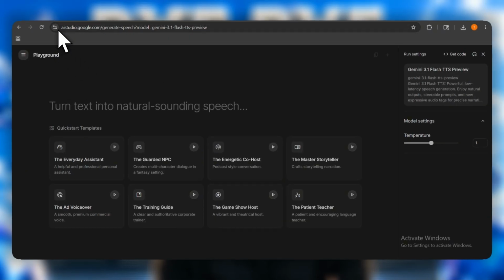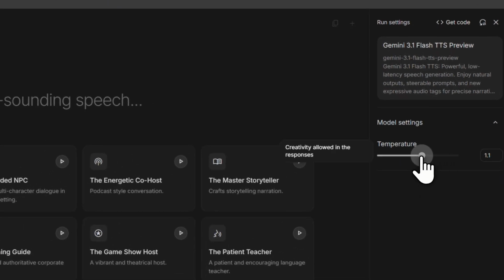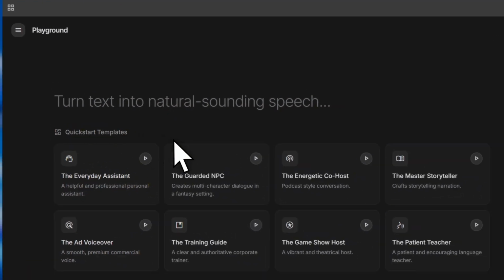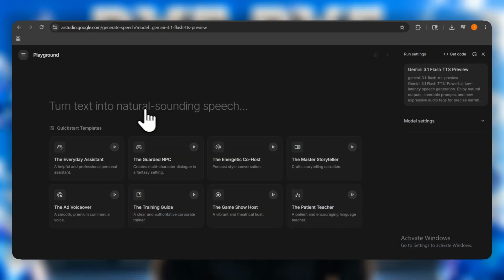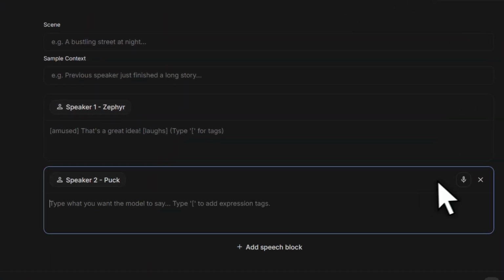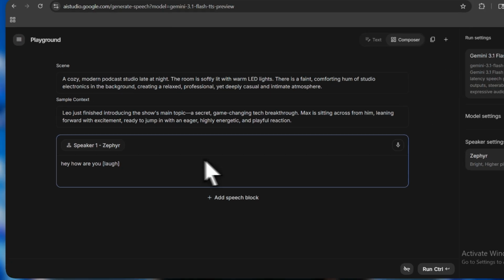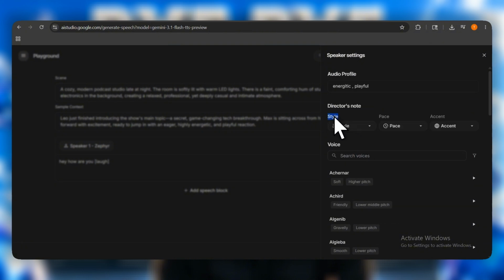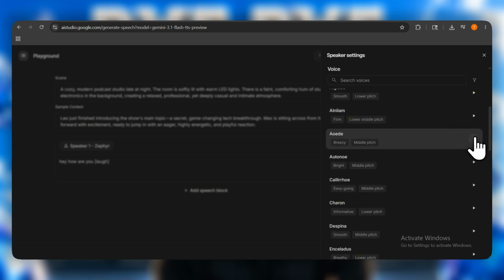Google AI Studio Text to Speech HUGE UPDATE: Gemini 3.1 Flash!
The Google AI Studio Text to Speech tool just got a massive upgrade with the new Gemini 3.1 Flash model! If you want to know how to use google ai studio for voice over, this video covers everything. Generating realistic audio is easier than ever, and exploring the new text to speech google ai studio capabilities will completely change the way you create content. Whether you are a beginner or a pro looking for the ultimate google text to speech solution, you are in the right place.

In this complete Google AI Studio text to speech tutorial, I will guide you step-by-step on how to generate text to speech in google ai studio. You will quickly learn exactly how to use google ai studio text to speech features without any confusing steps. If you are wondering how to use google ai studio for text to speech to get the best results, we cover the model settings, temperature controls, and composer modes. Converting scripts is seamless when using ai studio text to speech, and you'll see firsthand how smooth the google ai studio text to audio processing really is.

Many creators ask how to use google ai studio text to speech free, or how to use google ai studio for free text to speech, and the great news is that this interface makes it incredibly accessible! Finding a reliable text to speech ai free gemini option is highly requested right now. Specifically, I will show you how to get gemini ai text to speech after recent update, and we dive deep into how to use google ai studio for long form text to speech generation so you can easily create full podcasts and storytelling videos with multiple speakers.

If you need a reliable gemini tts tutorial, this breakdown simplifies the entire process. I'll explain how to use google gemini ai text to speech using the Director's Note to adjust pacing, accents, and emotional styles. Turning basic scripts into realistic dialogue via google ai studio text to voice is a game-changer. By the end of this google tts tutorial, you will master the brand new gemini 3 text to speech model to elevate all your future video and audio projects!

⏱️ Video Chapters:
0:00 - Intro: The HUGE Gemini 3.1 Flash Update
0:32 - Accessing the AI Studio Playground
1:05 - Best Temperature Settings for Human Voices
1:45 - Using Quick Templates vs Creating Your Own
2:12 - Text Mode vs Composer Mode Explained
2:48 - Customizing Audio Profiles & Director's Notes
3:20 - Generating and Previewing Your Final Audio